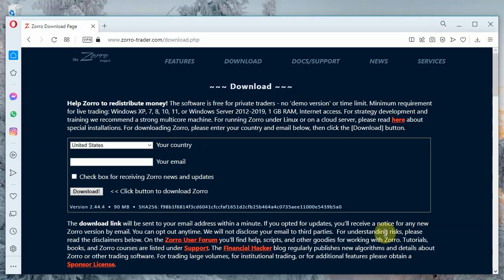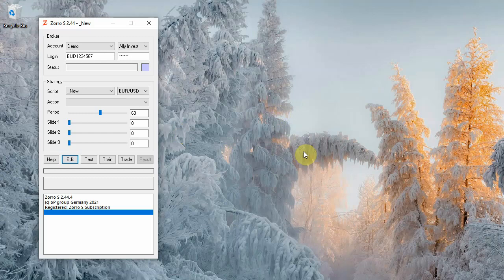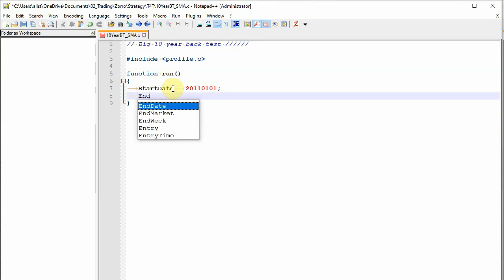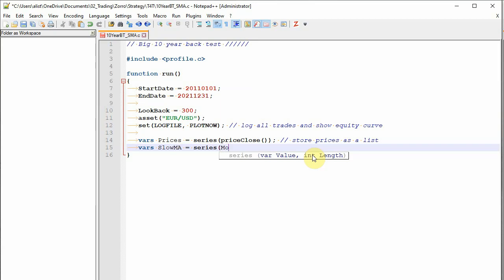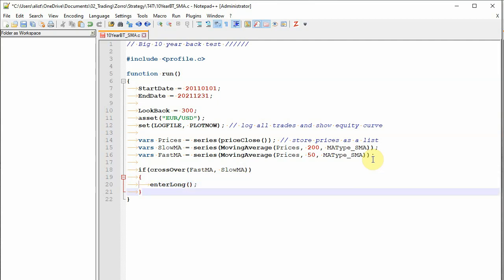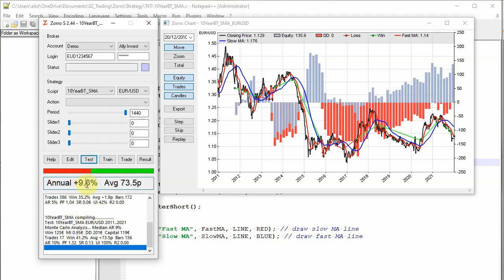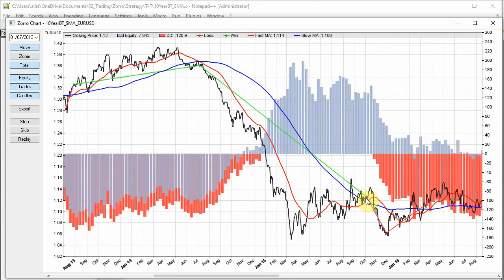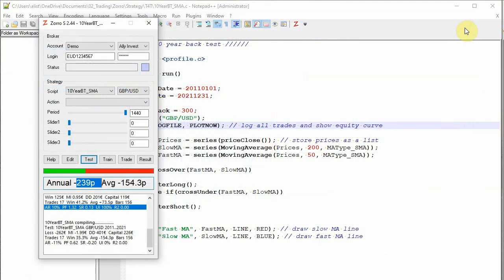Trade like a QUANT - Epic 10 Year Simple Moving Average BackTest!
The first in our Trade like a quant series. We're back with something a little different today. I'm showing you a new tool called Zorro Trader, which can supercharge your trading research. This tool is much faster and easier to use than Meta Trader and doesn't have all the distracting flashing symbols.

In the video, I show you how easy it is to create a script to backtest the classic SMA crossover strategy that will execute in just a few seconds.

Toolkit for Traders is dedicated to giving traders free expert advisors, indicators, and education to make your trading successful. I have seen too many scams and been burnt by false promises. I want to create a space where we can share the love and encourage each other as we learn to trade. Our website is we hope to see you there!